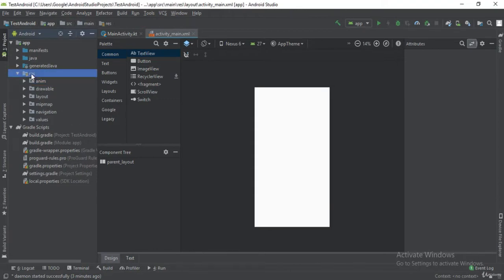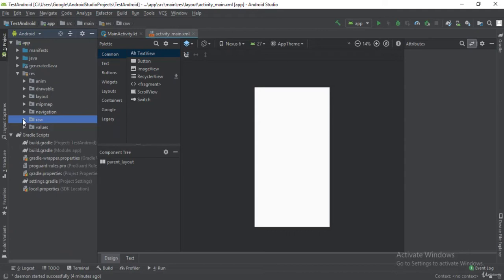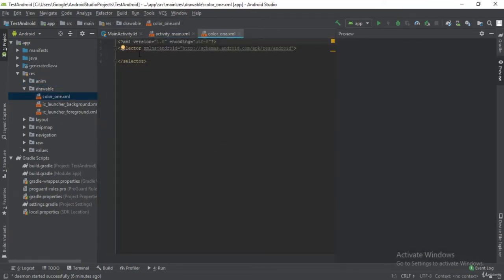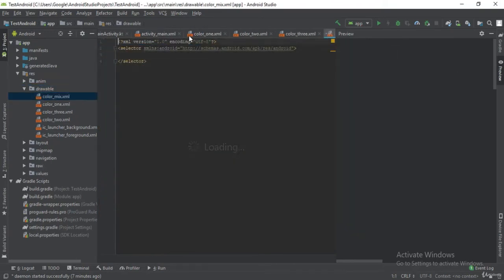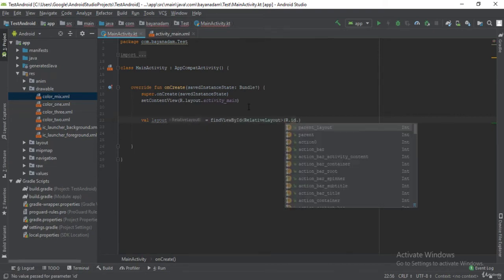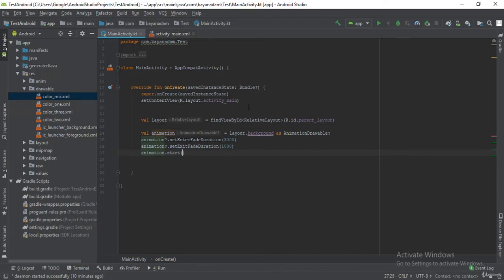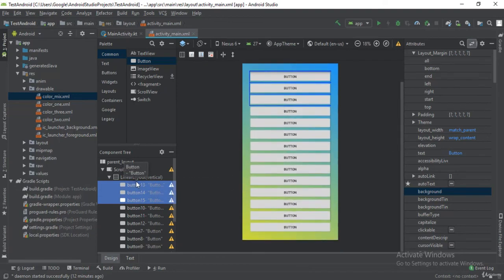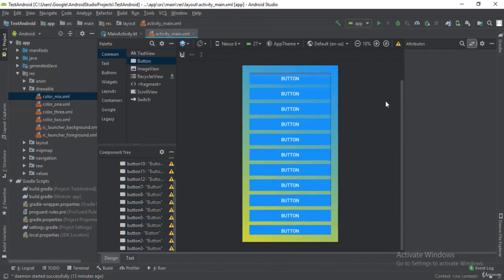1 Design The Layout for the App